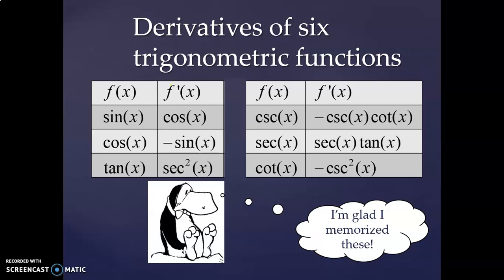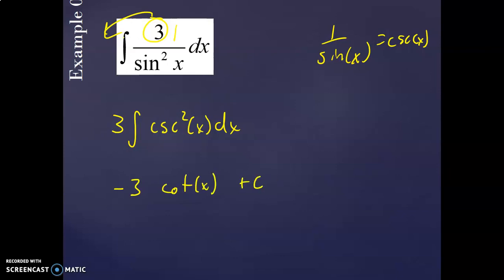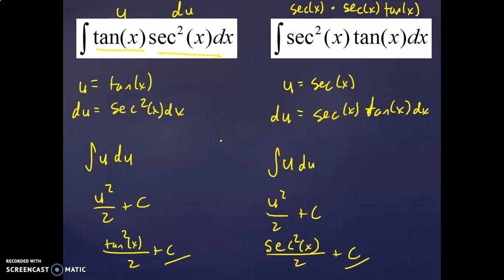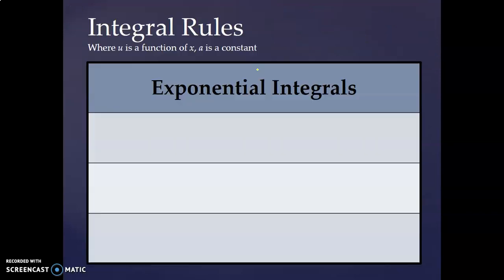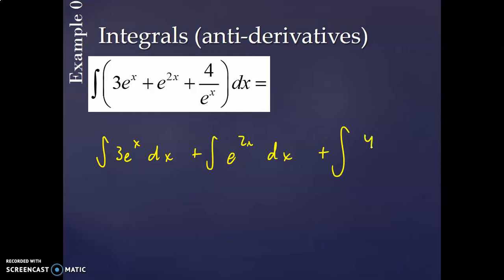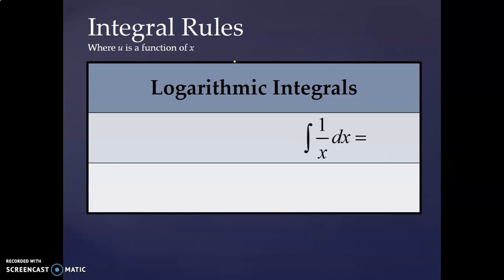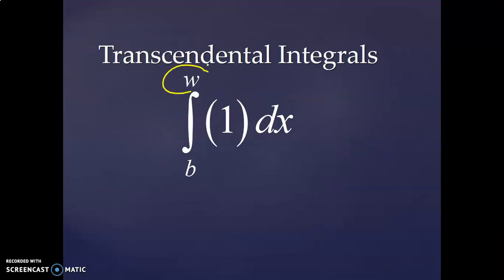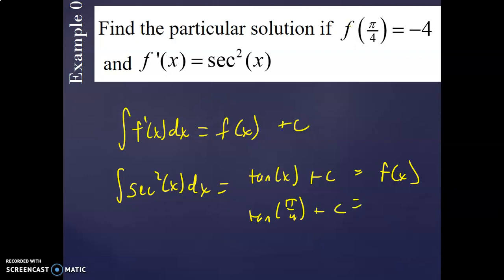Unit 9 Review Part 1